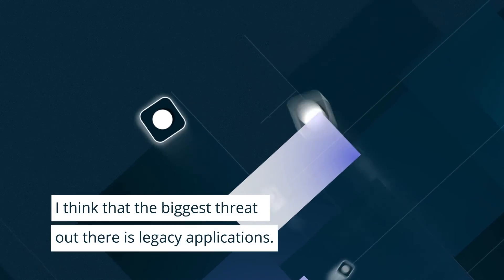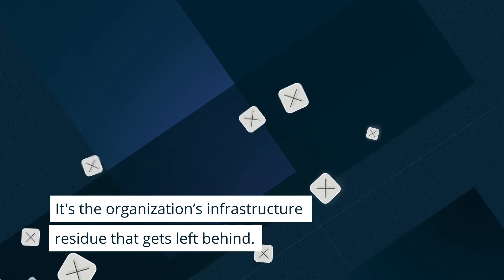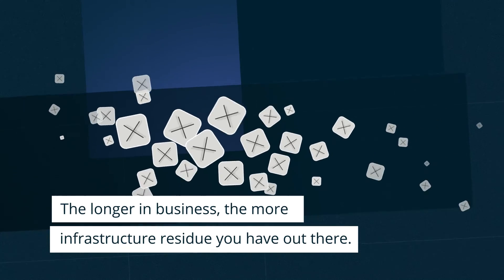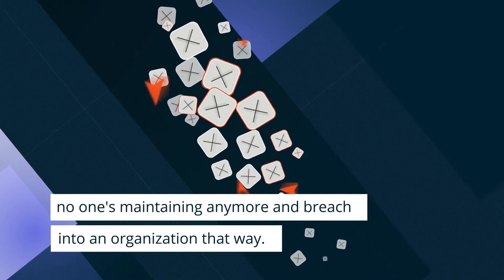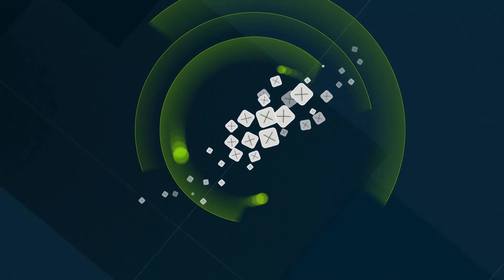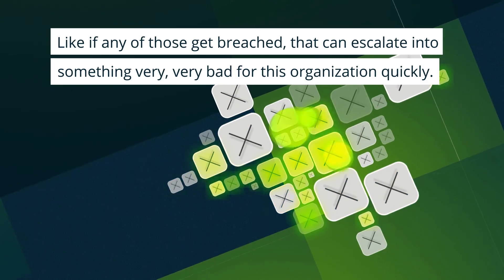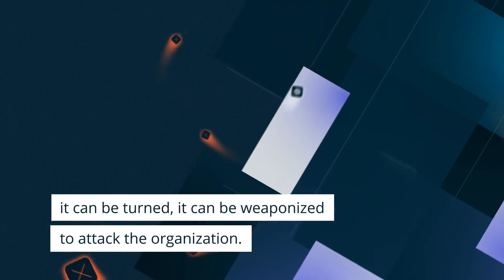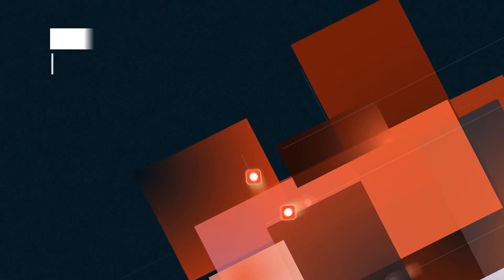This is the biggest forgotten cybersecurity threat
Halo Security's Nick Merritt talks about what he believes is the biggest security threat to organizations.

Learn more about Halo Security's approach to attack surface management